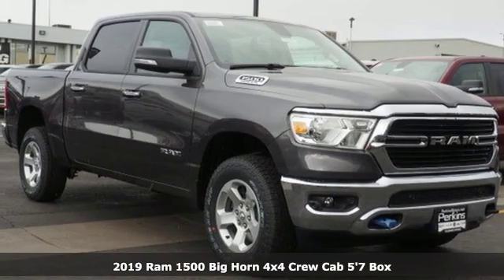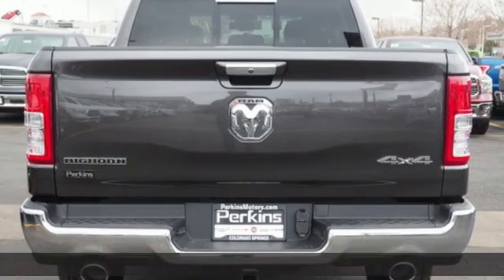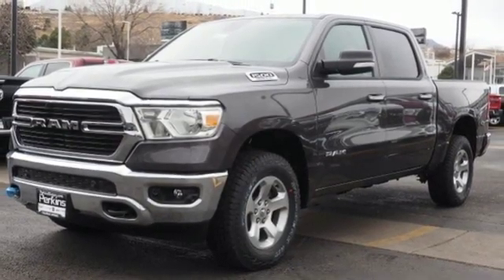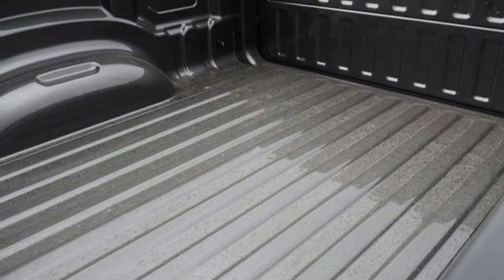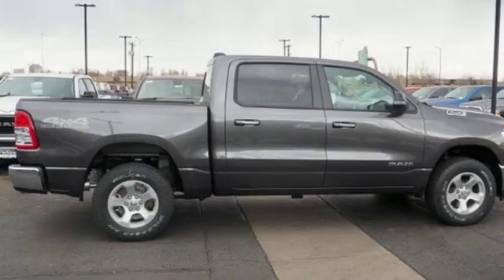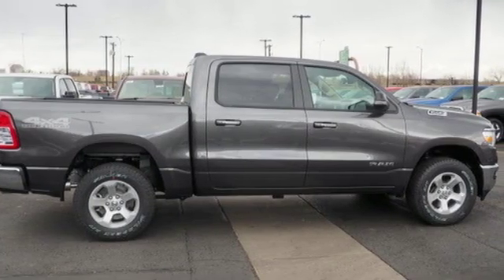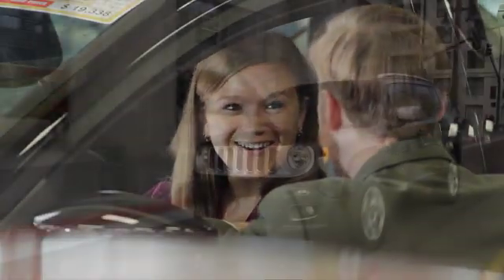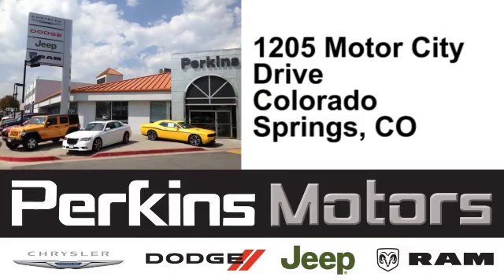New 2019 Ram 1500 Colorado Springs CO Stratmoor, CO #559647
Year: 2019
Make: Ram
Model: 1500
Trim: Big Horn/Lone Star
Engine: HEMI 5.7L V8 Multi Displacement VVT
Transmission: 8-Speed Automatic
Color: Gray
Interior: Diesel Gray/Black
Stock #: 559647
VIN: 1C6SRFFT7KN681435
Factory MSRP: $49,845 $2,962 off MSRP! Crystal Metallic 2019 Ram 1500 Big Horn/Lone Star 4WD 8-Speed Automatic HEMI 5.7L V8 Multi Displacement VVTbrbrABS brakes, Compass, Electronic Stability Control, Heated door mirrors, Illuminated entry, Low tire pressure warning, Remote keyless entry, Traction control.brbrbrLocated in Colorado Springs, but serving Pueblo, Pueblo West, Castle Rock, Woodland Park, Southern Colorado and the greater Denver area. Sale price includes all manufacture's incentives and dealer discounts. Sale price not available on lease or compatible with special APR. $2,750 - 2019 Retail Consumer Cash **CK1 (excl WE). Exp. 01/02/2019, $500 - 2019 Retail Bonus Cash **CKA1 (CA,DE,GL,NE). Exp. 01/02/2019, $1,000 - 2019 Big Finish Retail Bonus Cash 38CK9. Exp. 01/02/2019

Address:
1205 Motor City Drive